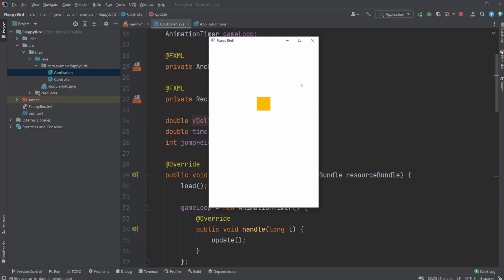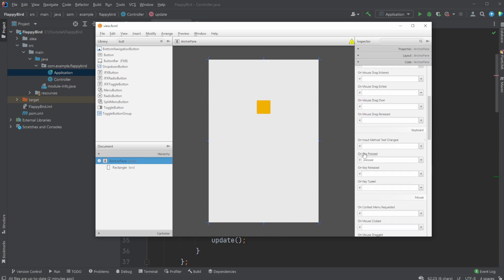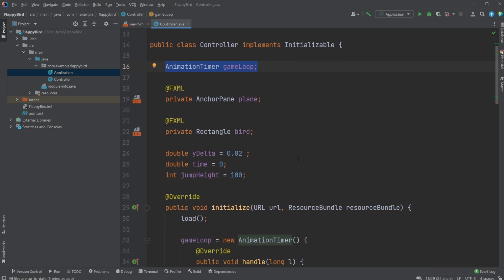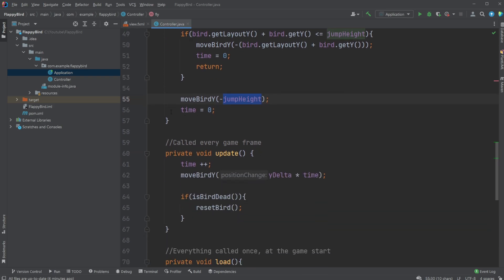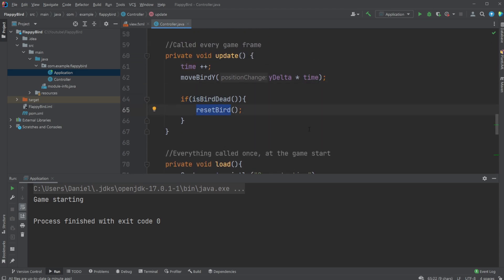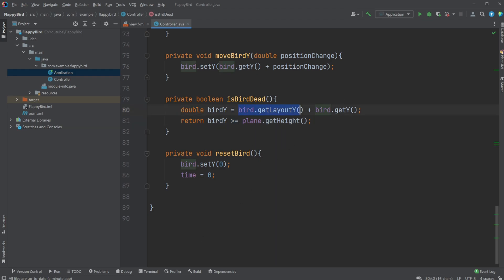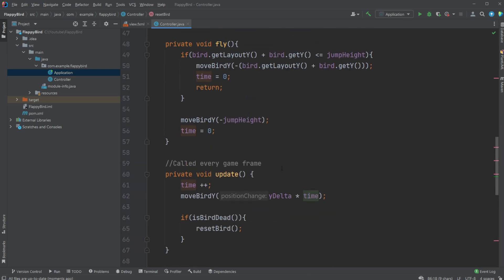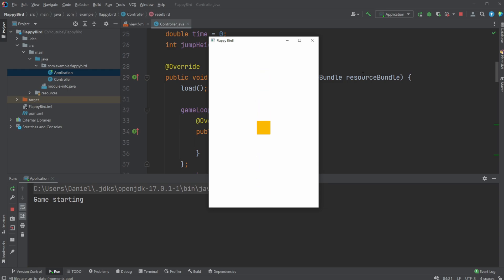JavaFX and Scene Builder - Flappy Bird: bird movement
I always wanted to create a flappy bird clone in JavaFX. This is my first version of the game where we have the basic movement of the "bird" (which is just a yellow rectangle) working.

My channel publishes videos regarding programming, software engineering, especially Java and Python. If that is what you are looking for then do not hesitate to join me on this journey!